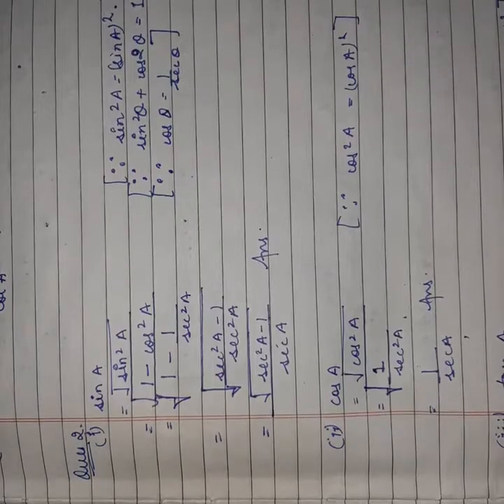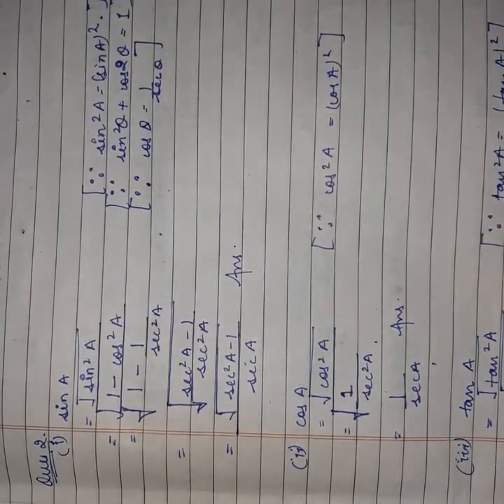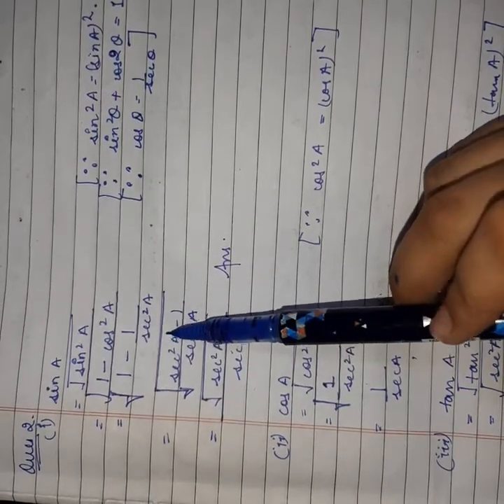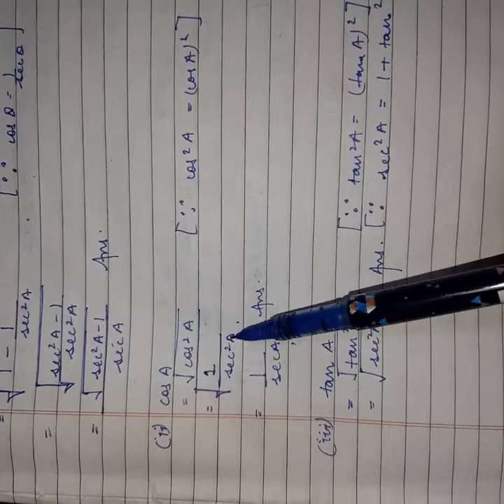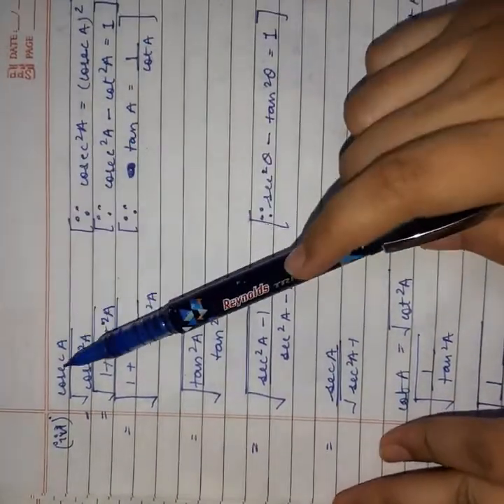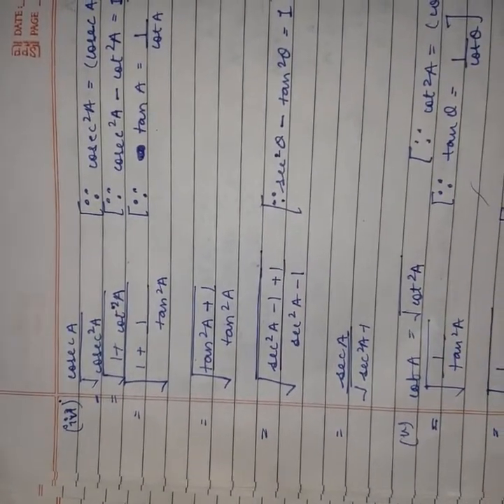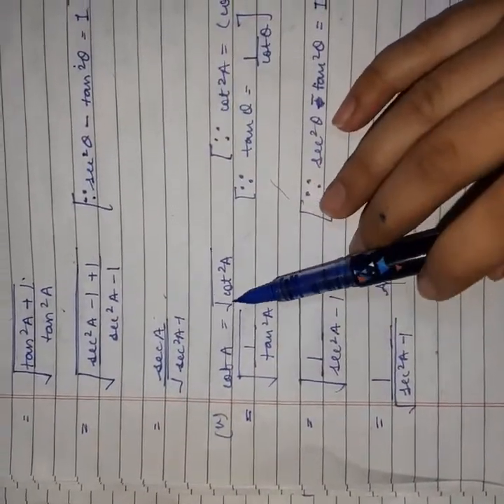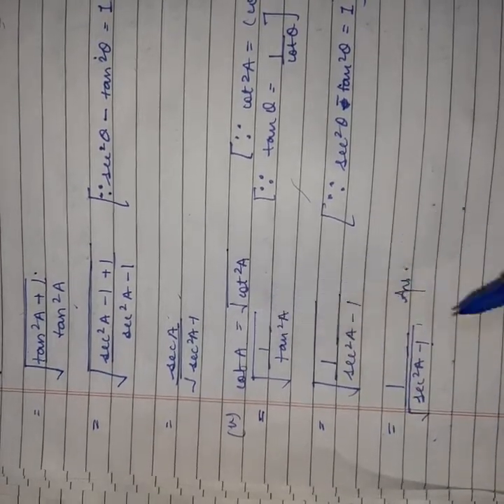MATHS, CLASS-10 | CHAPTER-8~INTRODUCTION TO TRIGONOMETRY| EX 8.4, QUES 2 | Intellify